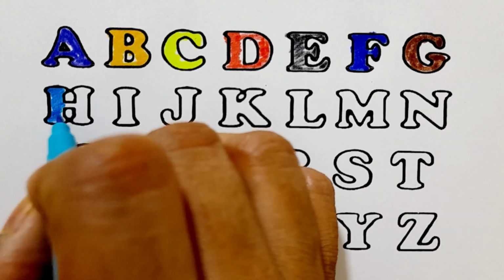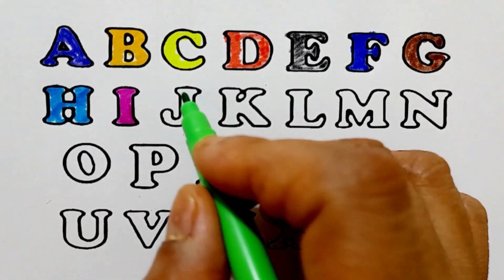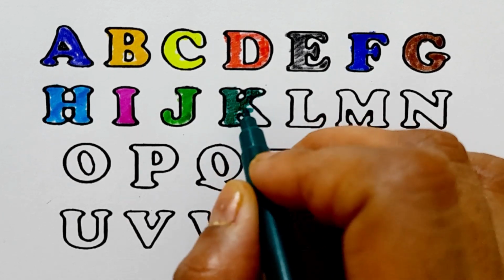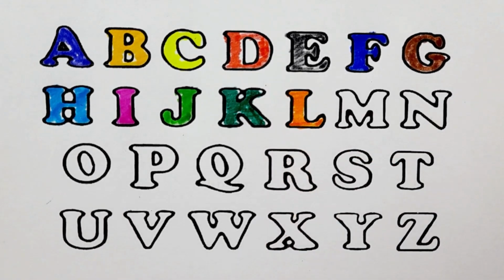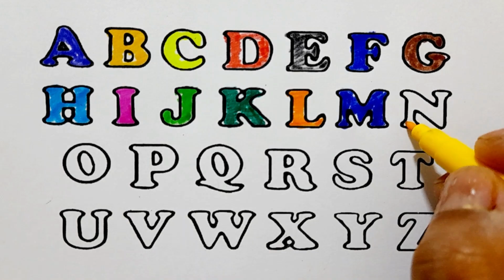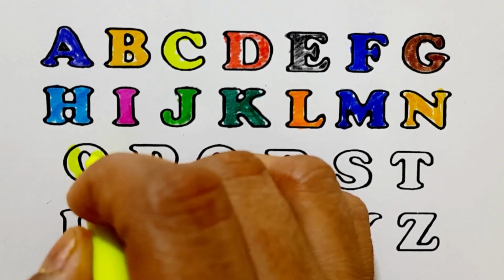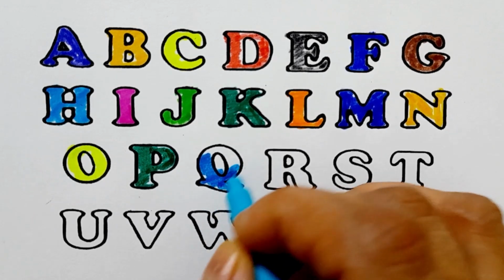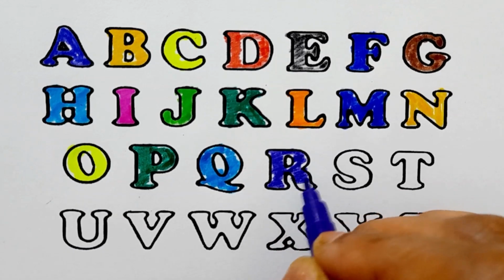A for apple | ABCD | phonics song | a for apple b for ball c for cat | Alphabet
A for apple | ABCD| abcd | phonics song | a for apple b for ball c for cat | abcd song | abcde

Alphabet | Learn Study Centre | abcd | a for apple b for ball | phonics song | nursery rhymes | abcd song

1. abc
2. abcd
3. abcde
4. a for apple
5. a for apple b for ball
6. a for apple b for ball c for cat
7. a for apple b for ball c for cat d for dog
8. a for aroplane
9. a for aroplane b for banana
10. a for aroplane b for banana c for car
11. a for apple
12. abcdefg
13. English alphabet
14. abcd cartoon
15. a for apple b for boy
16. alphabet songs
17. a for apple a for ant
18. nursery rhymes
19. a for apple song
20. abc songs for children
21. abcd rhymes
22. a for apple b for ball c for cat d for dog
23. abcd alphabet
24. k se kabutar kha se khargosh
25. a for apple b for badka apple 26. a se anar aa se aam
27. a for apple b for ball
28. abcd
29. a for apple wala
30. abcdefg
31. abcd varnamala
32. a se anar in hindi
33. k se kabutar
34. Alphabet songs for children
35. abc alphabet songs
36. abcd varnamala
37. english varnamala
38. english alphabet
39. A for apple
40. kids alphabet
41. alphabet for kids
42. abc song
43. a for apple b for ball c for
44. alphabet song
45. apple apple
46. abcd abcd
47. A for apple wala video
48. A for apple video cartoon
49. A for apple b for ball c for cat d for dog
50. A for apple
51. ABCD
52. A for apple b for ball c for cat
53. A se anar a se aam
54. K se kabutar kha se kabutar
55. A for apple b for
56. Varnmala 57.
58.
59.
60.
61.
62.
63.
64.
65.
66. a b c d
67. abcd song
68. abcd cartoon
69. cartoon
70. abc song
71. Apple
72. abcd wala cartoon
80. ice cream
81. a b c d song
82. bacchon ki abcd
83. abc abc
84. abcd ka videos
85. abcd ka new video
86. abcd today video
87. abcd 2022
88. a for Apple new video 2022
89. a for apple b for ball today video
90.
91.
92.
93. most popular video abcd
94. a for apple important video
95. today abcd 96. Study for kids ka video
97. abcd Study for kids 98. bacchon ka abcd video
99. a for aeroplane b for banana video
100. a for apple b for ball c for cat d for dog e for elephant